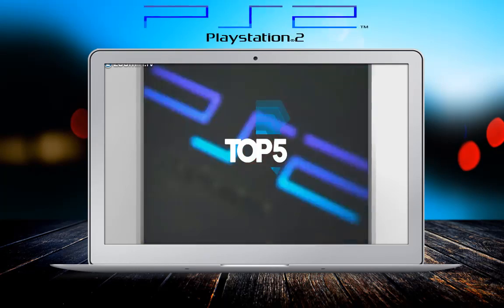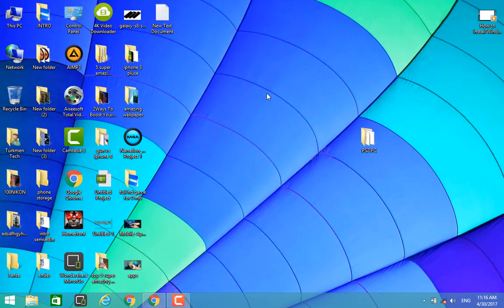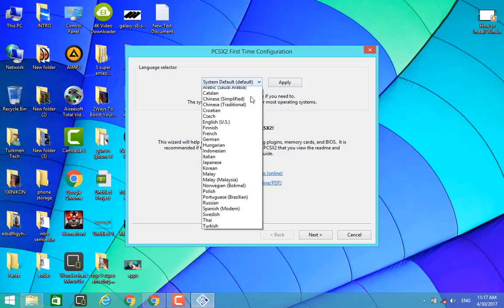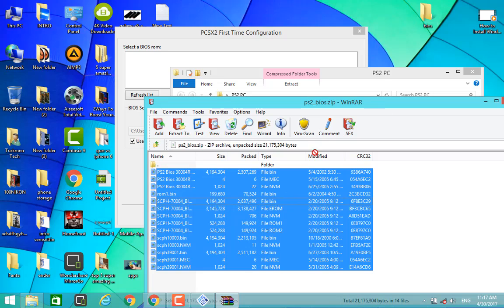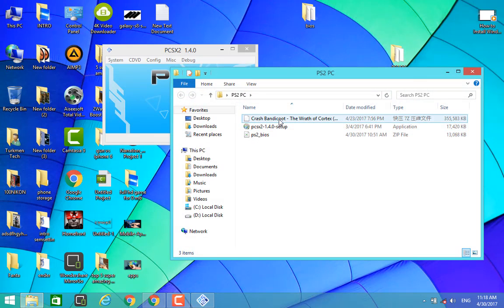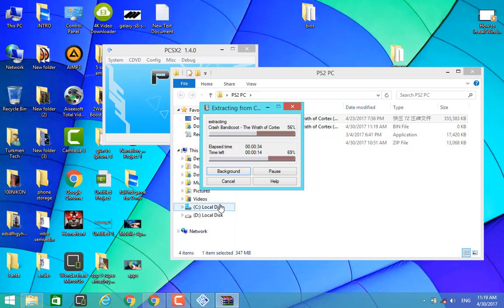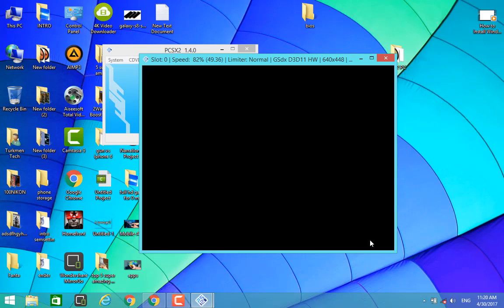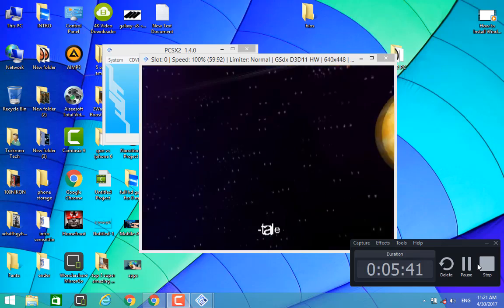How To Play The PS2 Games On Your Computer Updated 2017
playstation
today we gonna know about playing the ps2 games on computers without playstion 2 consul
so here is the quick tutorial video about running the games
playstation 2 was famous consul
and all the over the world played it's games
whatever it s you channel